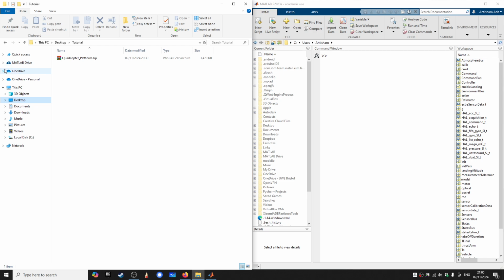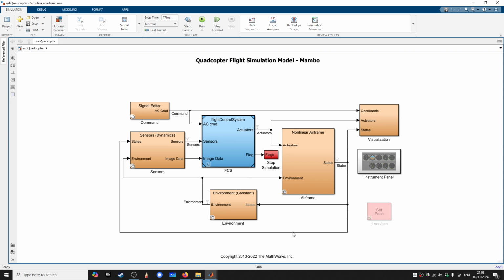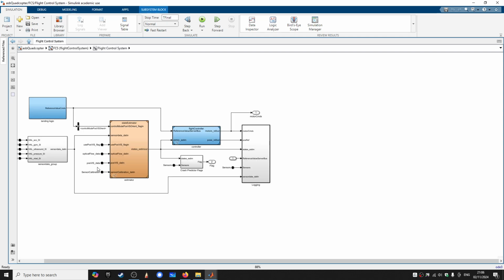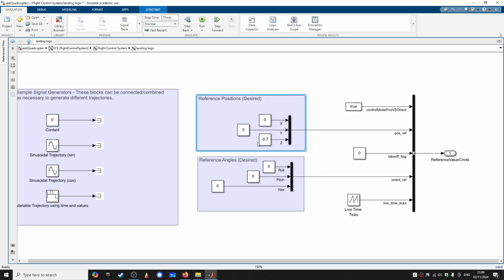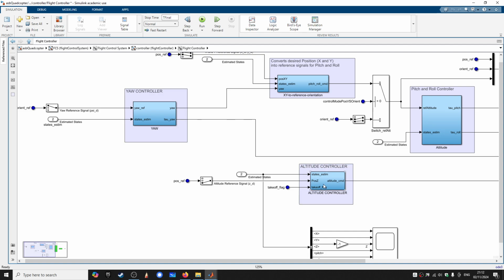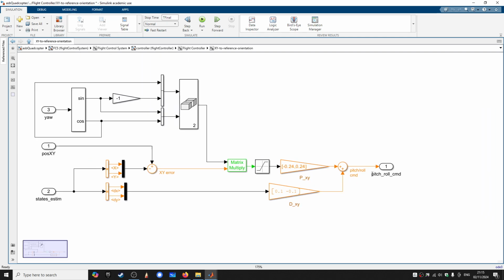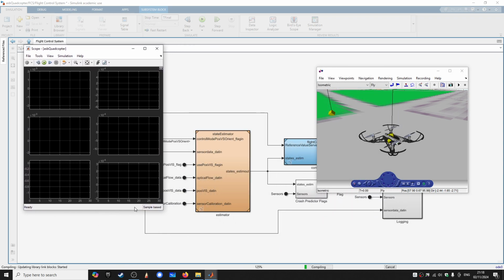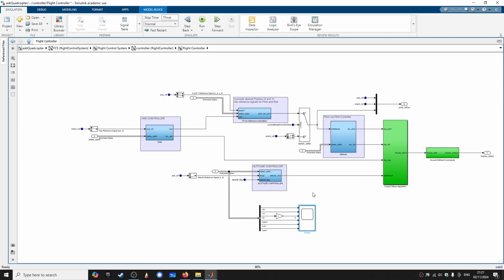Parrot Mambo Simulation Guide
A quick guide for running the parrot mambo simulations.

Main things to look out for:

1) Make sure you are in the correct directory in Matlab.

2) Focus only on the blue blocks as they are the ones with reference signals and flight controller.

3) If you are adding or modifying the reference signals make sure the sampling period is 0.005s and the signal type is "single". Otherwise it leads to simulation errors.

4) ONLY advanced users should modify the brown blocks like estimator block or flags. Also don't remove any saturation blocks as that might affect the hardware safety later on during flight tests.